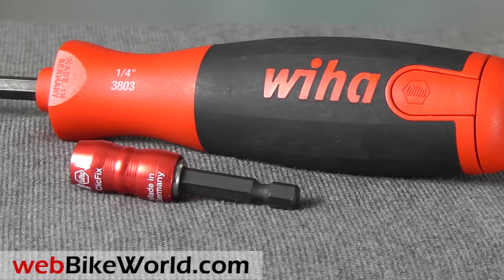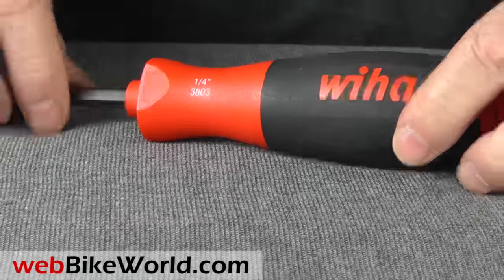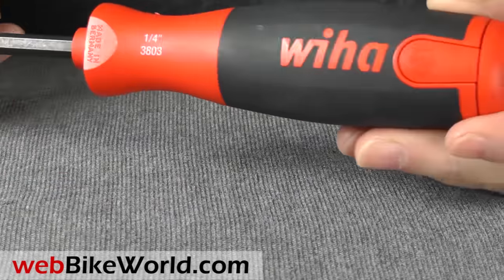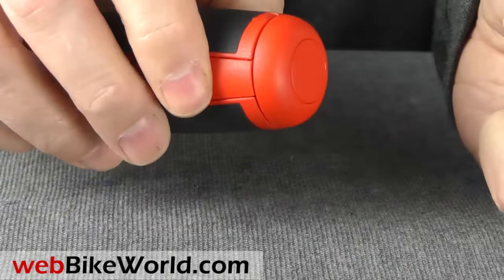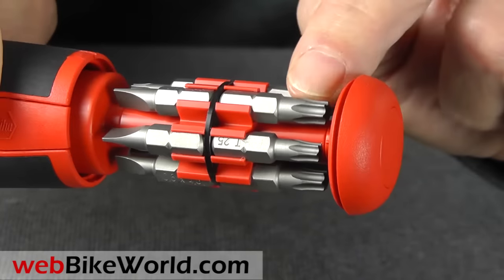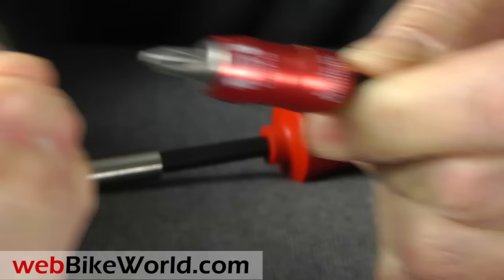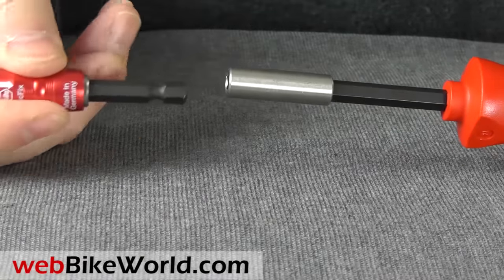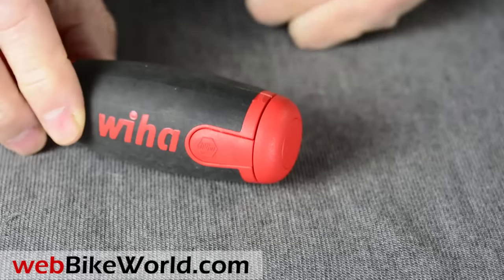Wiha Pop-Up Screwdriver Bit Driver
for the full review, photos and all the details